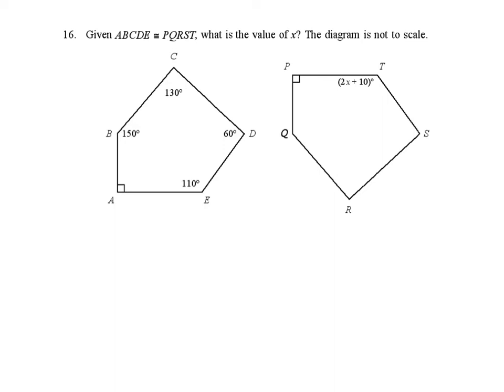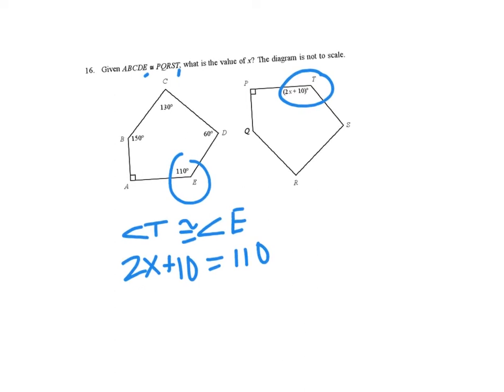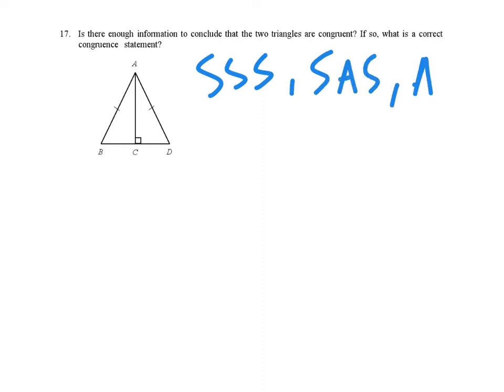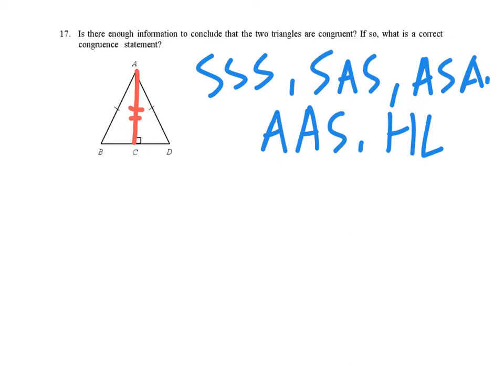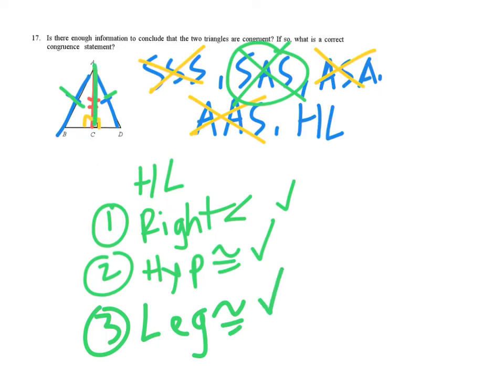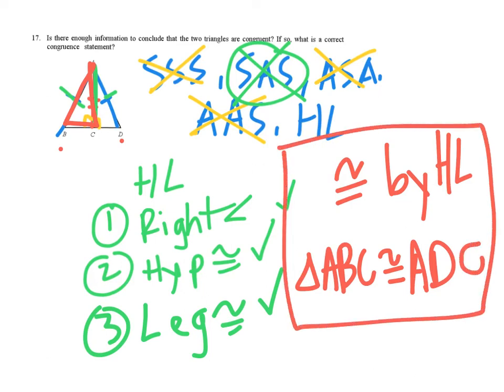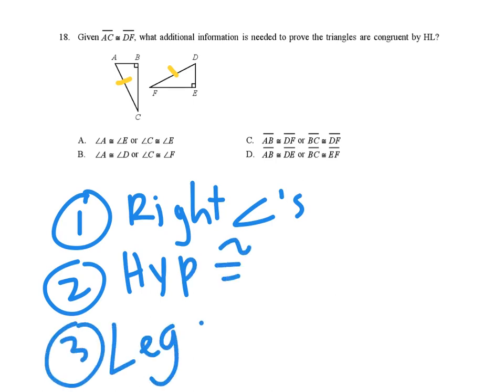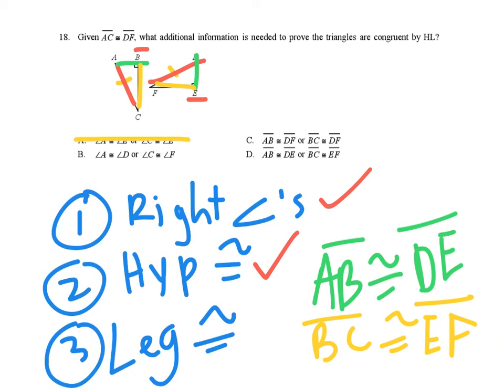T2 Review #16-18